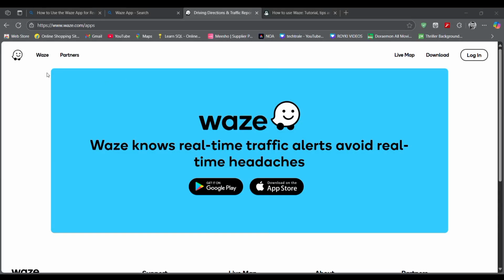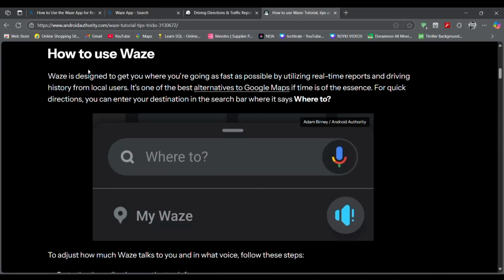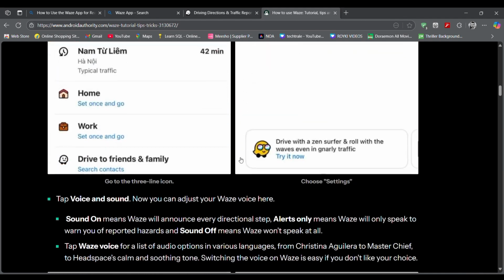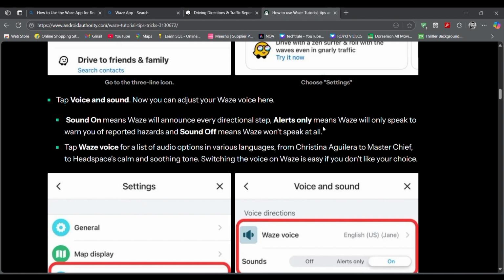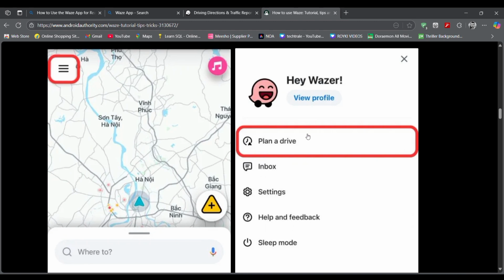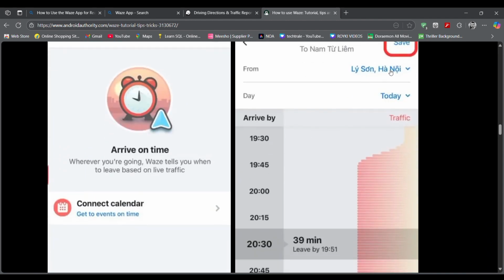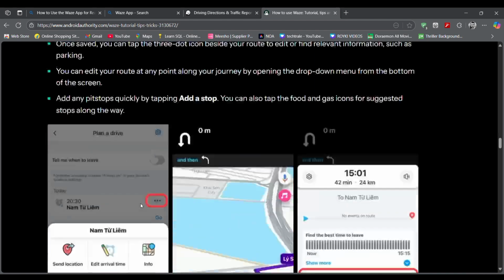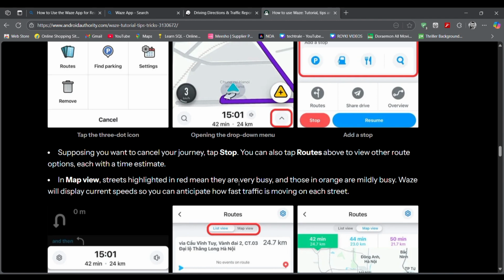NEW! How to Use the Waze App for Real-Time Traffic Alerts (2025) 🚗📲 | Avoid Traffic & Save Time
Tired of getting stuck in traffic? In this video, I’ll show you how to use the Waze app for real-time traffic alerts in 2025. Learn how to navigate smarter, get live updates on road conditions, and avoid delays with Waze’s community-driven traffic information.

✅ What You’ll Learn in This Waze App Tutorial:
📲 How to Download & Set Up Waze
🚦 Understanding Real-Time Traffic Alerts
📍 Reporting & Viewing Accidents, Hazards & Police Alerts
⏱️ Using Waze to Find the Fastest Routes
🔔 Customizing Notifications for Traffic & Road Updates

⏳ Timestamps & Video Chapters:
0:00 Intro – Why Use Waze for Traffic Alerts in 2025
0:25 Downloading & Opening Waze
0:45 Setting Up Real-Time Alerts
1:10 Navigating & Avoiding Traffic Jams
1:40 Reporting Road Issues & Hazards
2:05 Customizing Alert Settings

🔥 Why Watch This Waze Guide?
✅ Stay ahead of traffic jams with live updates
✅ Save time on your daily commute or road trips
✅ Benefit from Waze’s large user community reporting hazards
✅ Updated for Waze’s latest 2025 features
✅ Great for drivers of all experience levels

✅ Daily commuters looking to avoid traffic delays
✅ Road trippers and long-distance drivers
✅ New Waze users wanting a complete guide
✅ Anyone wanting safer, faster navigation
✅ Drivers in urban or congested areas

📢 Follow me for more driving hacks, app tutorials & tech tips!